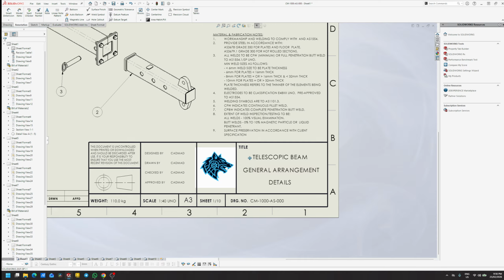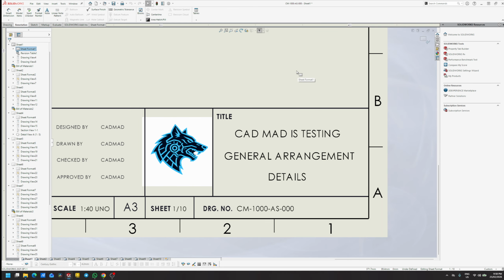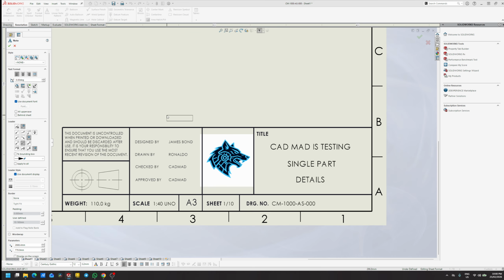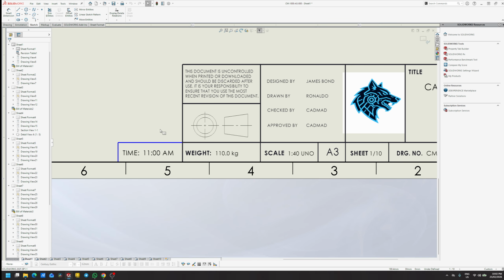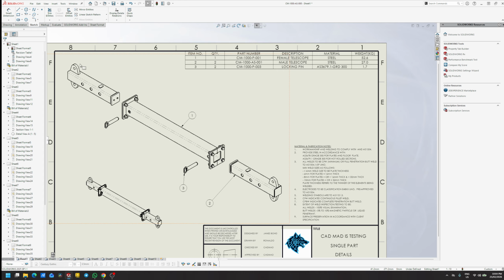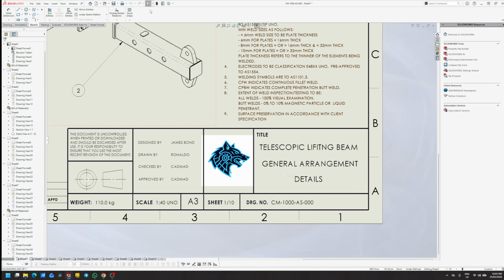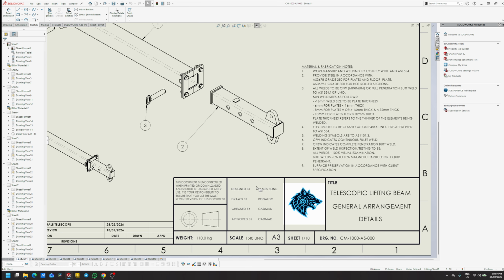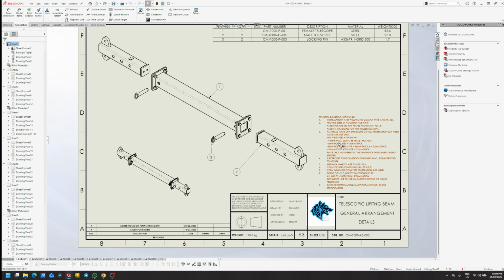How to Structure a SolidWorks Drawing Title Block (AS1100 | Australia)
In this video, I break down how I structure a SolidWorks drawing title block for Australian fabrication projects, using AS1100 principles as a drafting reference.

Instead of building a template from scratch, I open a real finished drawing and explain what actually matters — drawing identity, revision control, responsibility fields, notes, and document clarity.

The focus is not on clicking buttons, but on understanding the logic behind a professional title block used in industry.

This example is for demonstration purposes only and is not a certification or compliance guide.